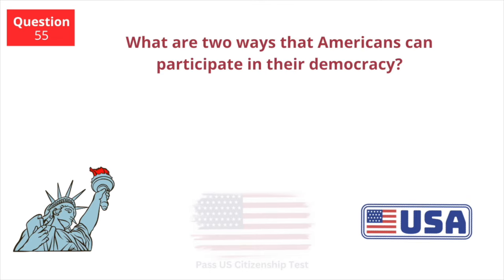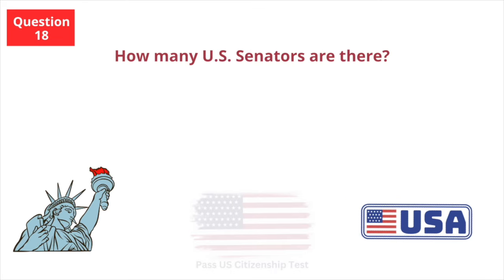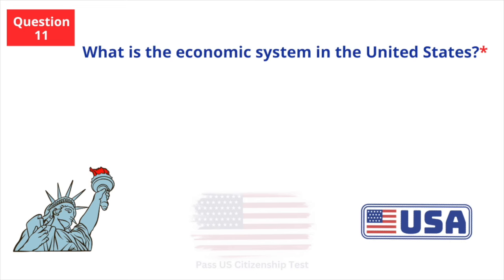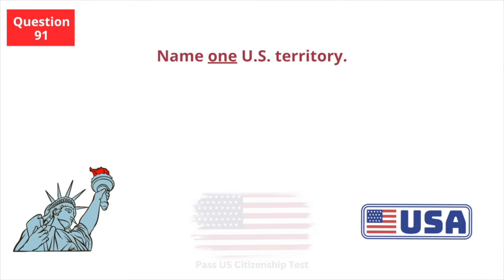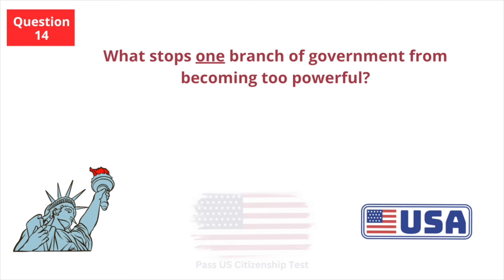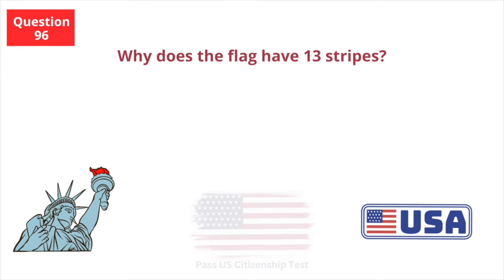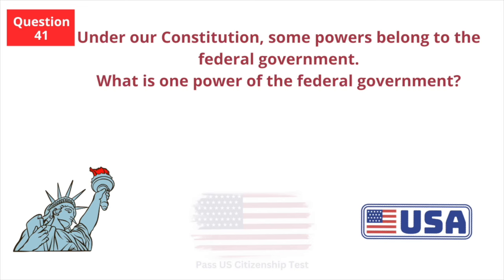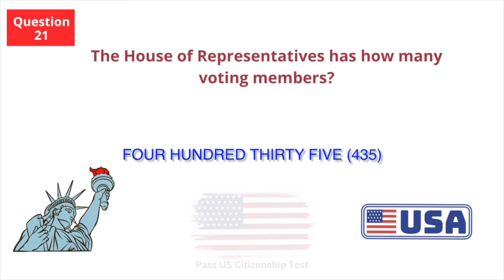2025 random 100 civics questions and answers - U.S. citizenship interview I N400 Interview